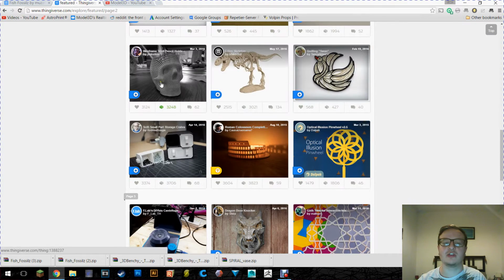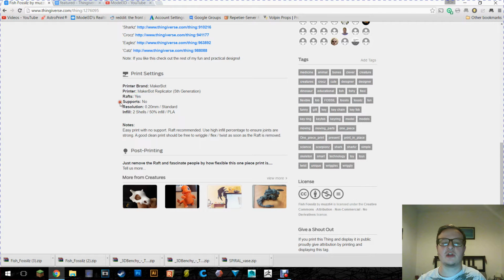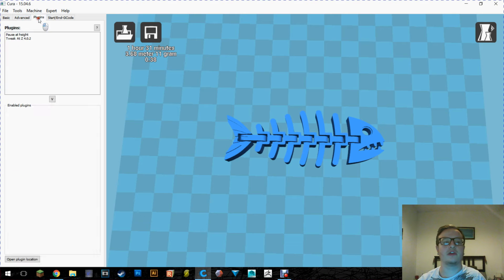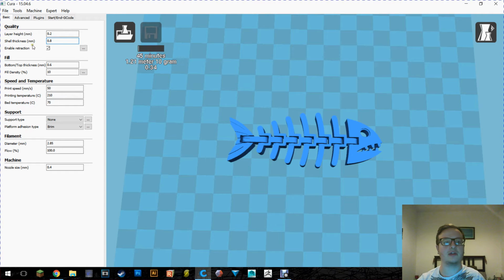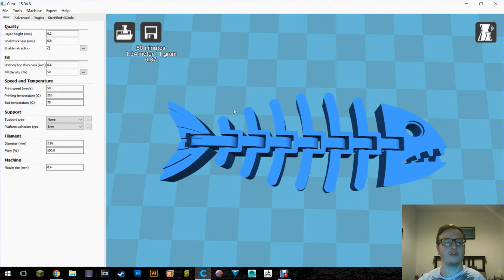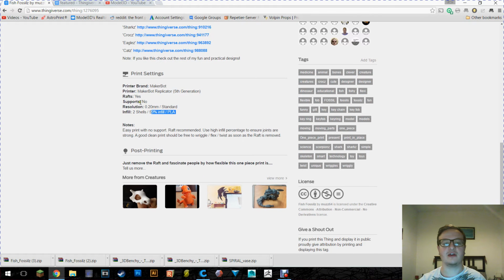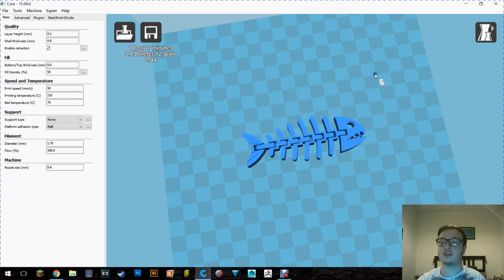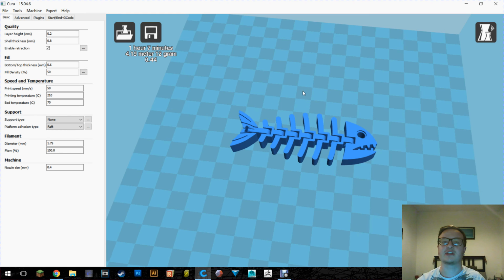3D Printing Tips - Slicing Up A 3D Model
This is the first video in a series where I will be showing beginners and people interested in 3D printing the basics of getting set up printing! This video focuses on Slicing up a 3D model downloaded online and getting it ready to print.